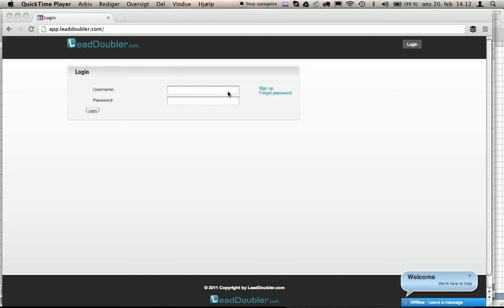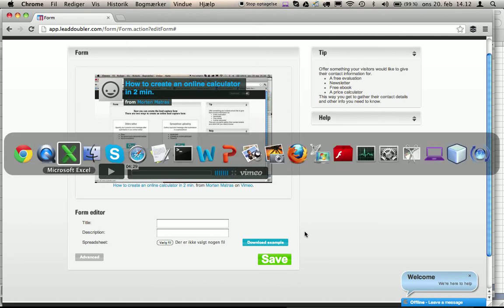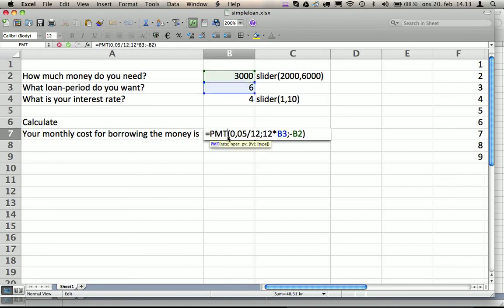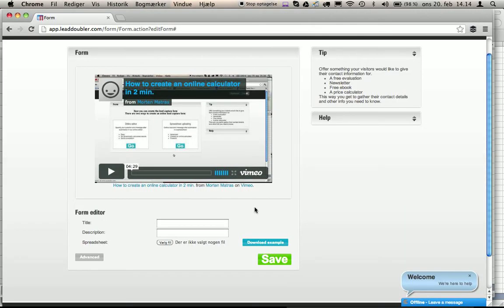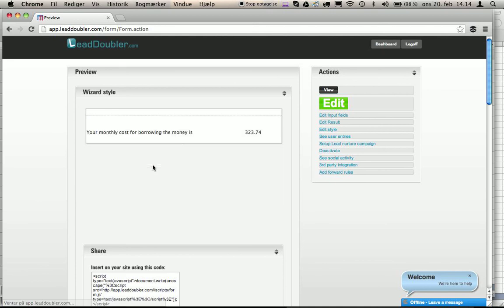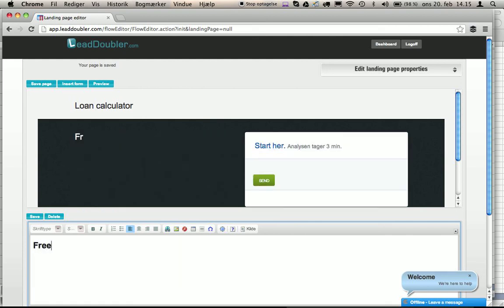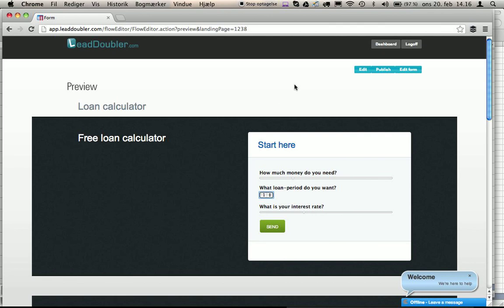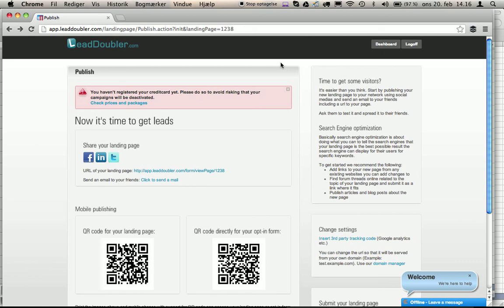Create responsive loan calculator in 2 min. using LeadDoubler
Simple how to create an online loan calculator in 2 minutes using LeadDoubler.

LeadDoubler enables anyone to create their own online calculators and responsive landingpages designed for mobile usage and perfect for lead generation.

for more information and examples.